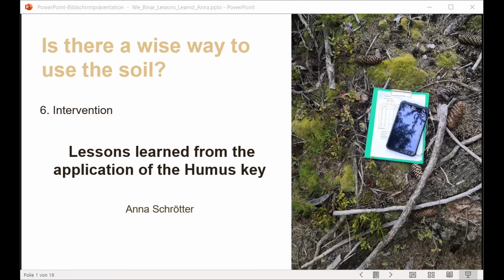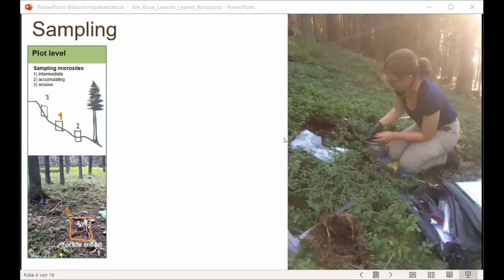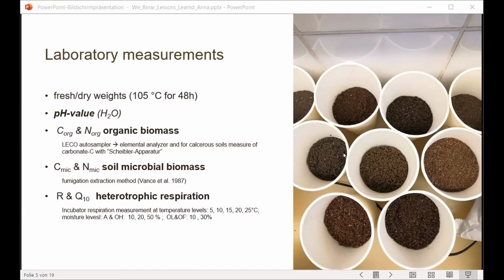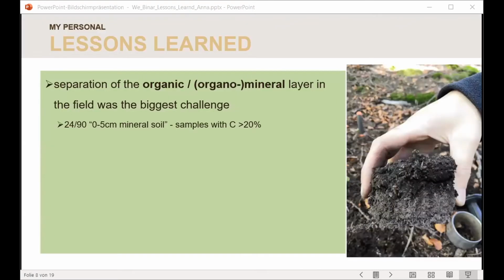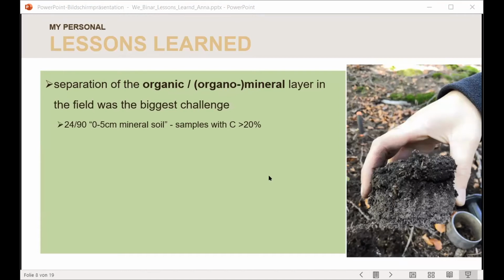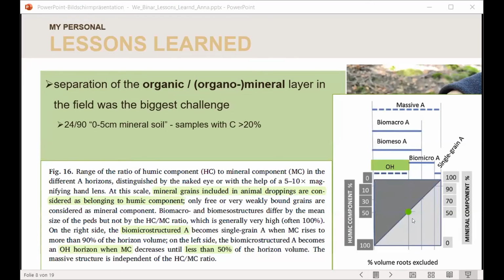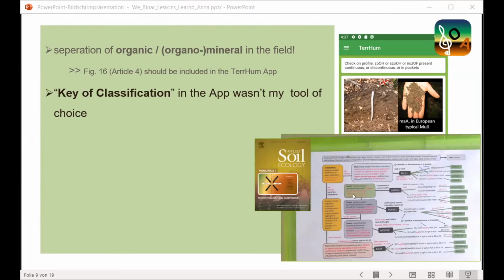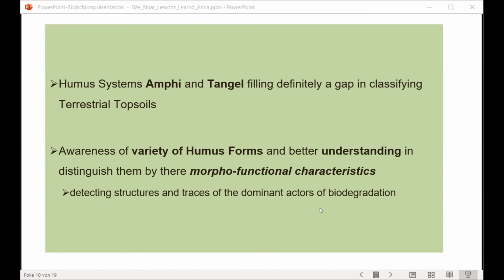Webinar Humusica 202: Soil biodiversity and management - Practical tools + actions - Anna Schrötter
Session "Top Soil Classification: Is there a wise way to use the soil?", 24 June 2021.

Presentation:  Anna Schrötter: TerrHum -  Lessons learned from the application of the Humus key

The webinar was held on 24 and 25 June 2021, as an initiative to highlight the release of the three-language updates of TerrHum, an app to classify forest humus forms (iOS and Android, free). Soil is the main storage bank for organic carbon on which humans can intervene to mitigate global warming. Furthermore, it is in the superficial part of the soil that a large part of the planet's biodiversity is found, without forgetting its importance in the field of microorganisms. The webinar was organized in three sessions, one dedicated to TerrHum and the classification of humus forms and two to the themes of biodiversity and climate warming on the second day. The online meeting kindly hosted by the Department TESAF of the University of Padua, Italy.